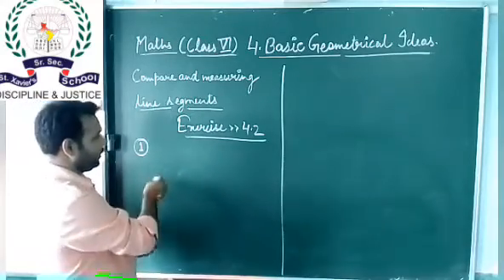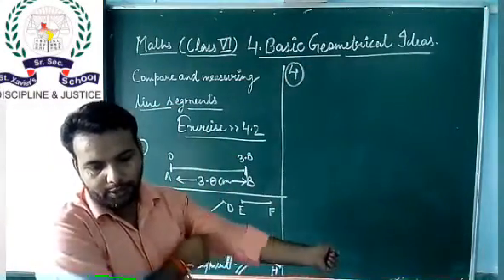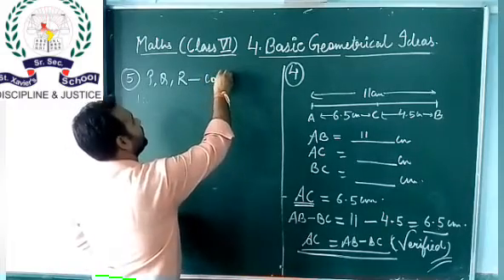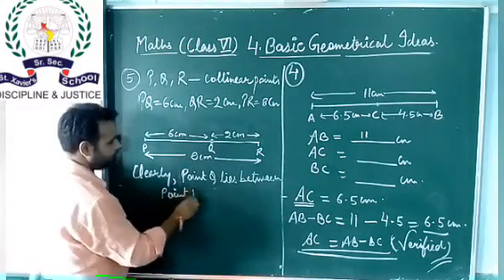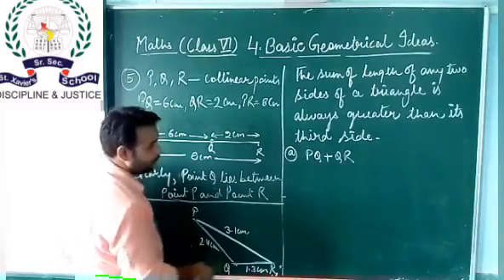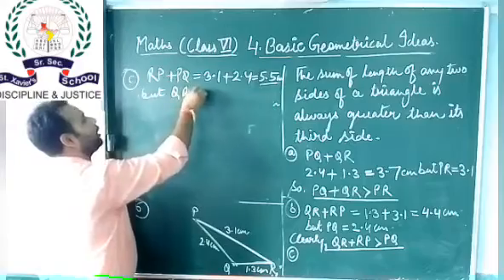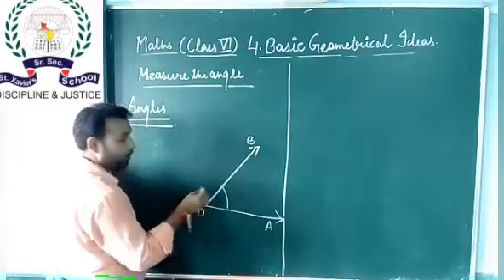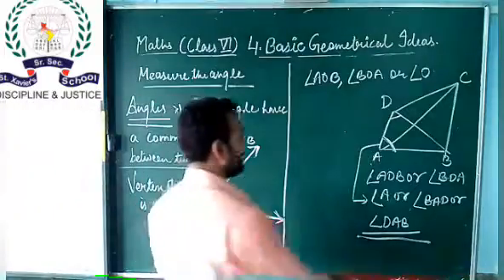CLASS -6# MATHS# CHAPTER- 4# BASIC GEOMETRICAL IDEAS#LECTURE -4